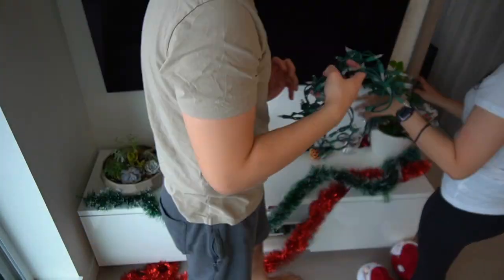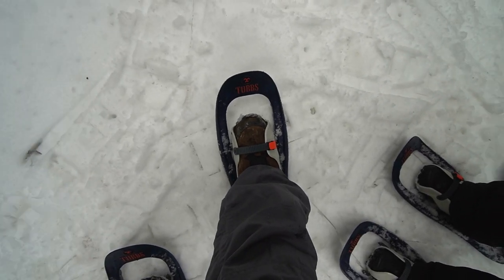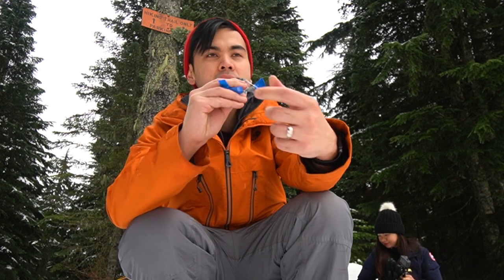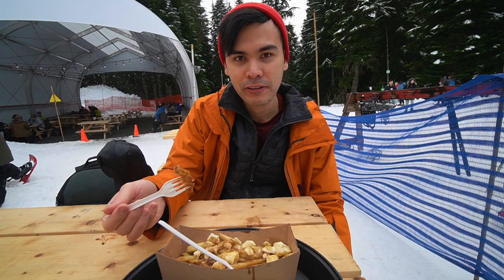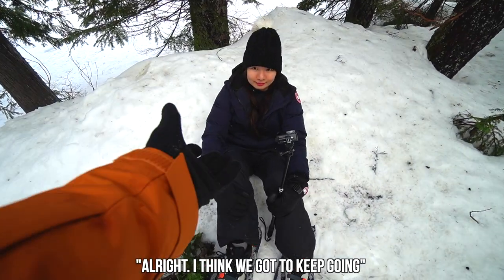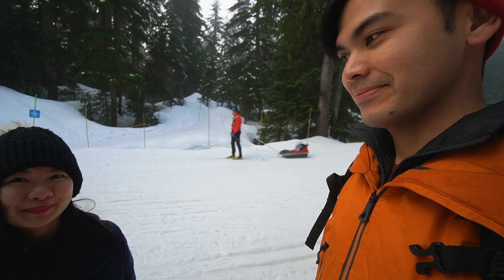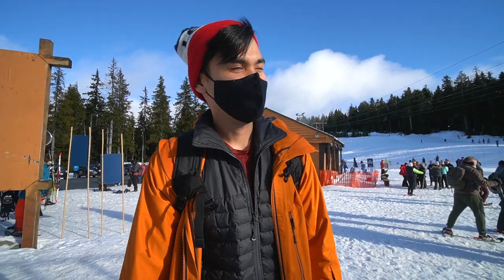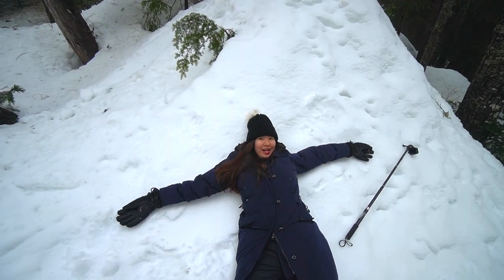Vancouver's BEST Winter Activity For Non-Skiers: SnowShoeing at Cypress Mountain BC // Nat and Max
Snowshoeing at Cypress Mountain is definitely one of Vancouver's BEST winter activity for non-skiers. Cypress Mountain is a popular ski resort in West Vancouver BC Canada just 30 mins away from Downtown Vancouver.

We had a chance to explore Cypress Mountain's Hollyburn Nordic Area last weekend. The Hollyburn Nordic Area is the part of Cypress Mountain Resort dedicated to cross country skiing, tubing and snow shoeing and since we aren’t the best at skiing we chose to explore the mountain by foot. snowshoeing.

Winter in Canada is best enjoyed with fun activities outdoors and one of our favorite things to do in Vancouver BC during the Winter season is to snowshoe at Cypress Mountain.  Cypress Mountain Resort is one of the must visit destinations for skiing, snowboarding, snowshoeing and hiking around the Metro Vancouver Area. They have a lot to offer may it be for Winter or Summer activities.

There's just something with walking through a forest that calms our mind and soul and in today's Vancouver travel vlog we'll explore Cypress Mountain's snowshoe trails. Join us as we explore Vancouver's best winter activity for non-skiers at Cypress Mountain BC.